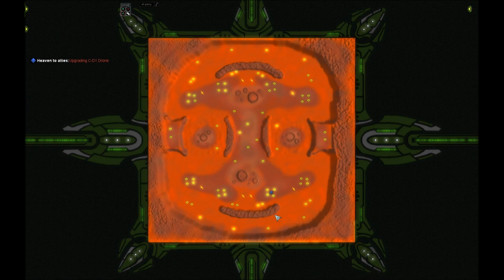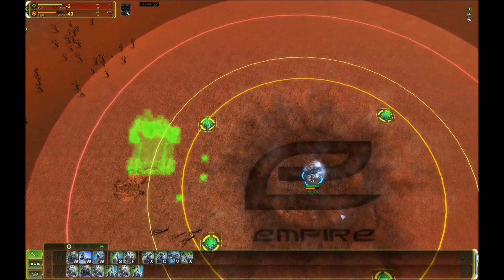The Drone Block - FAF Cheese Tutorial 7 - Supreme Commander Forged Alliance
READ ME: Learn how to block an enemy's cliff build by rushing a drone and constructing wall segments on top of their plateau. The build includes countermeasures against a ground-centric reaction.

Idea by [e]TheCoolGamer